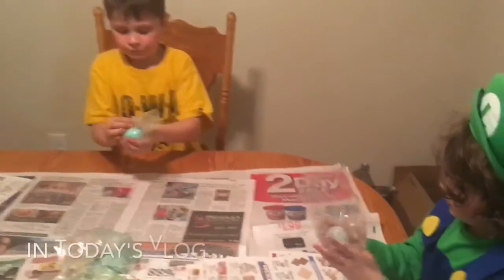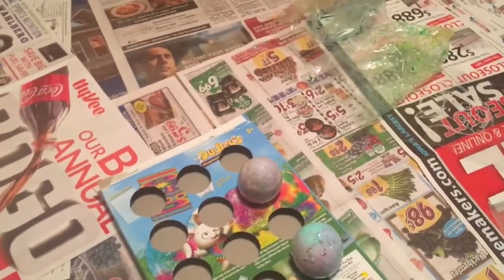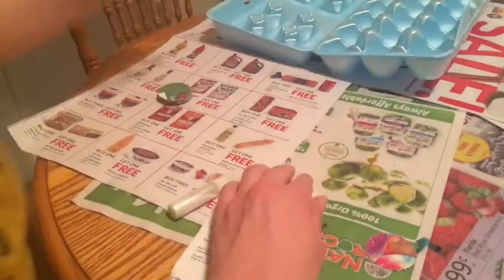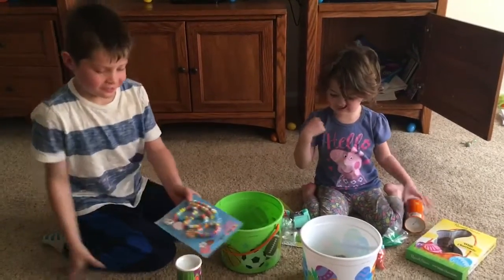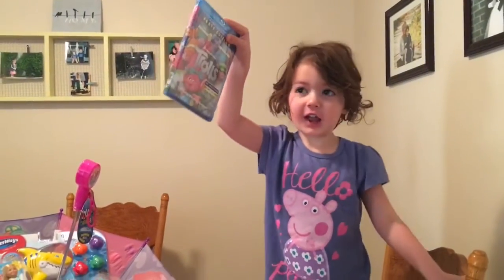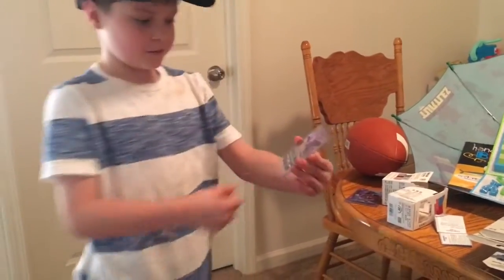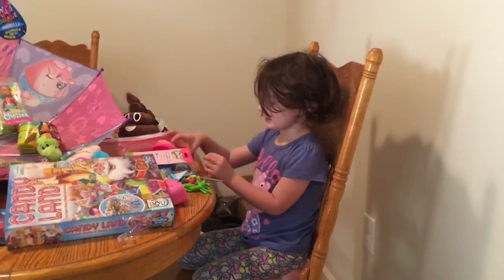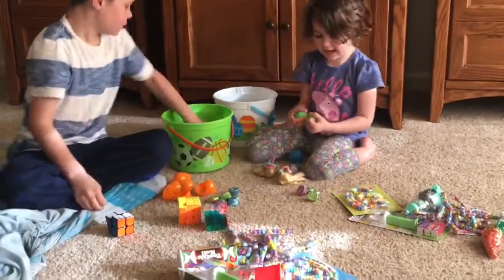Mom Life of 2: Happy Easter!!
Welcome to Mom Life of 2! We are a family that VLOG's our adventures, challenges, and tags. We post 3 times a week. Our family is made up of 2 children, mom, and our sidekick!! Gavin is the big brother (8), Ella is the little sister (4), Mom (Heather), and Leila our sweet sidekick (13). Add us on Instagram @ momlifeof_2